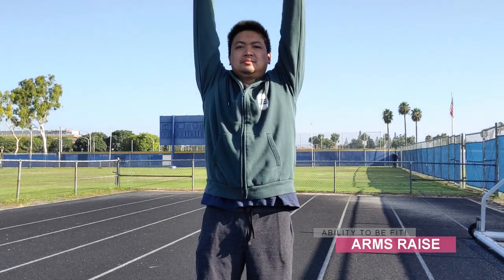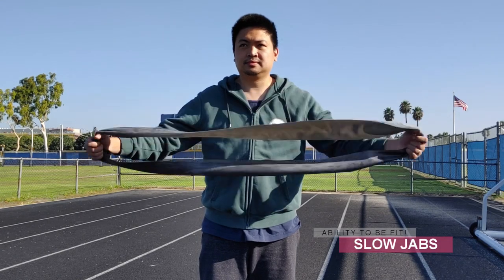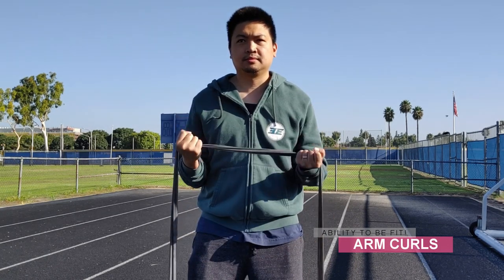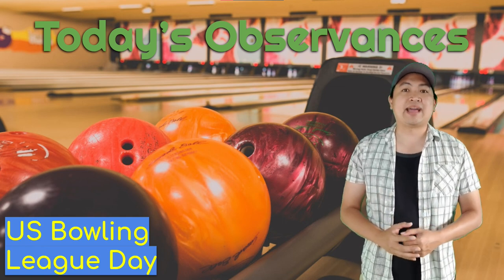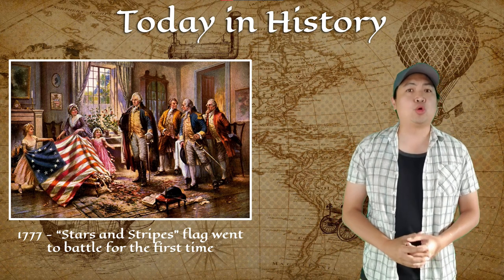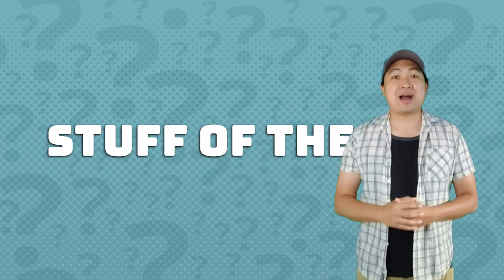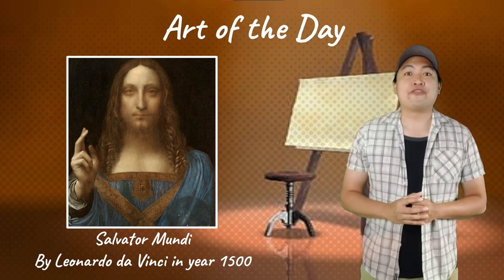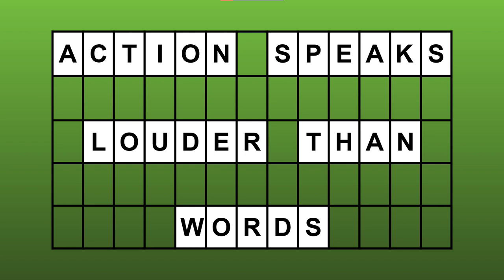Discovery Day Program Show 2020-09-03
Thumbnail